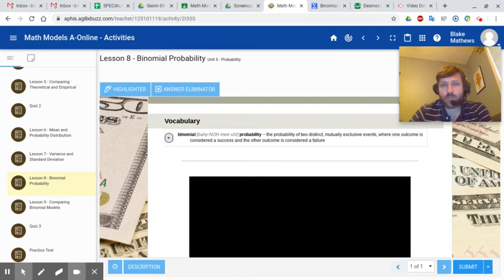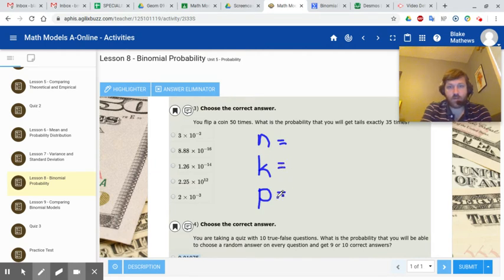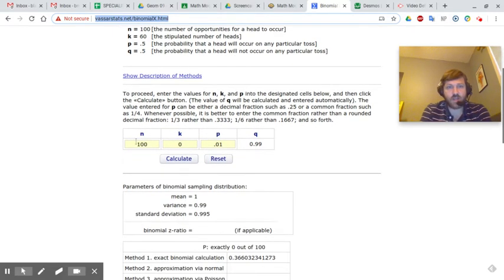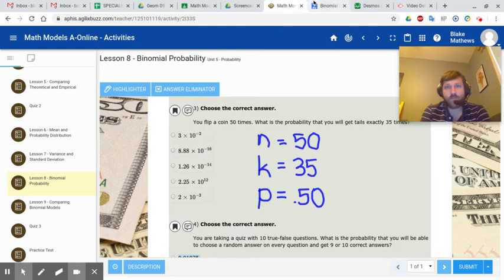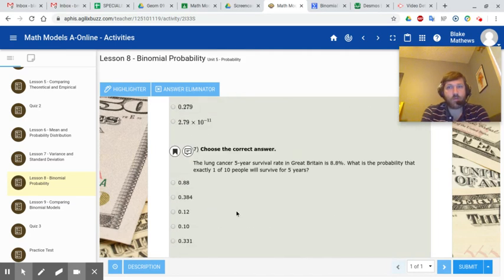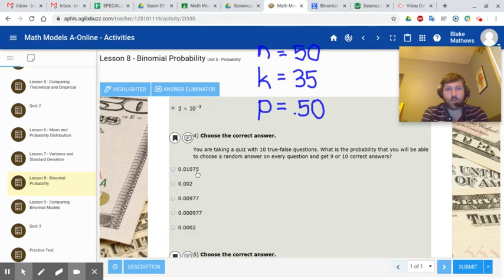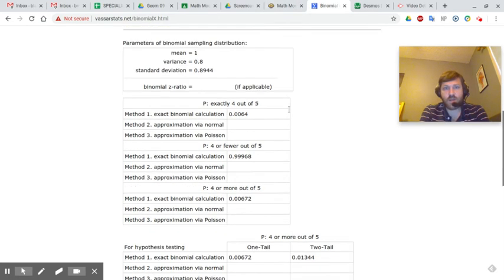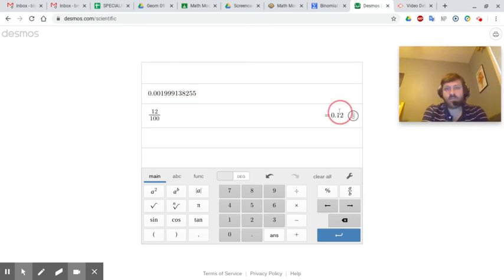Math Models Unit 5 (PRO 6) Lesson 8 AND Algebra 2 Unit 9 Lesson 3 Part 2